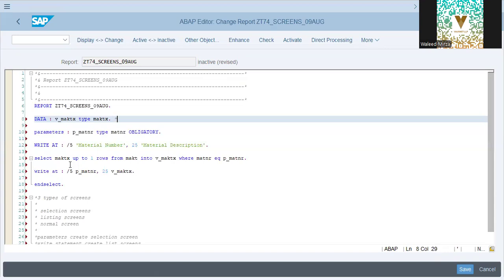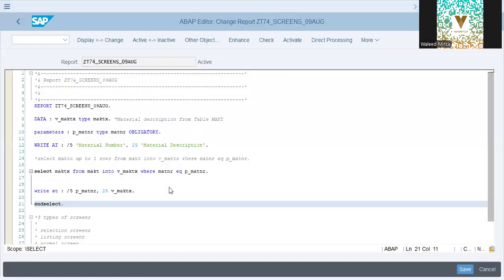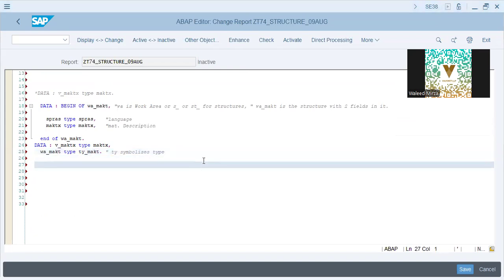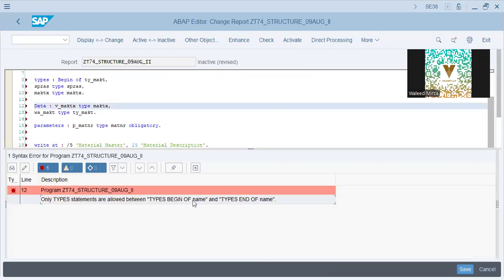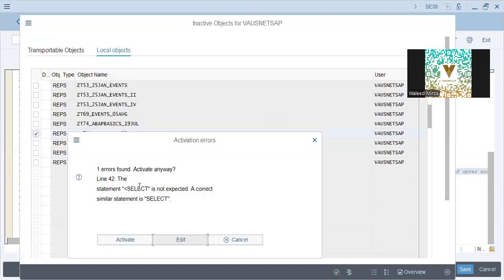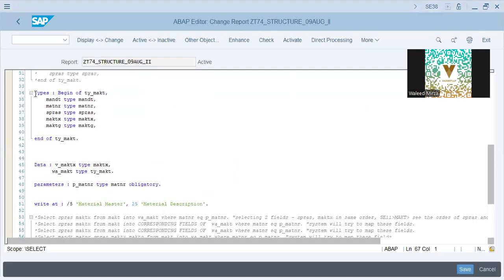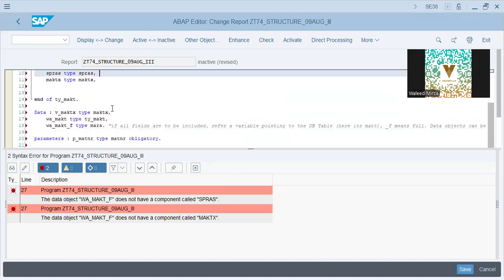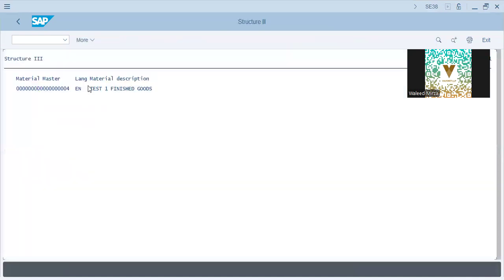SAP ABAP: Extracting Material Description & Number Using Structures | Tables MAKT, MARA | VAUSNET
In this comprehensive SAP ABAP tutorial by VAUSNET, learn how to create screens in ABAP and efficiently extract material descriptions and material numbers from tables MAKT and MARA using structures. This guide is perfect for ABAP developers looking to enhance their coding skills and gain a deeper understanding of material management in SAP.

VAUSNET is a leading provider of ERP consulting, digital marketing, web app development, and more.

SAP ABAP, screens in ABAP, table MAKT, table MARA, material description, material number, structures in ABAP, ERP consulting, VAUSNET, digital marketing, web app development, real estate marketing